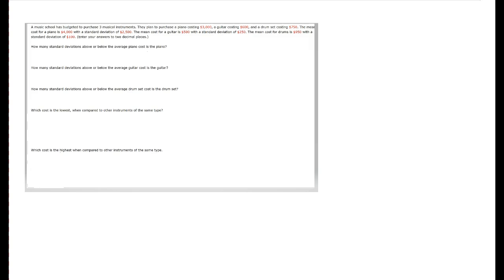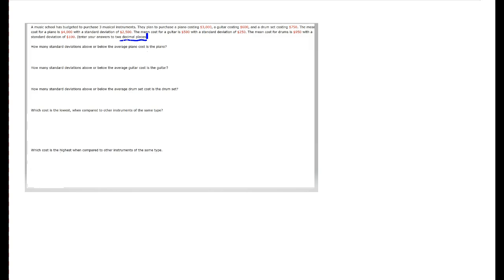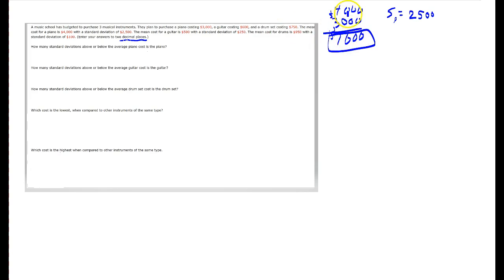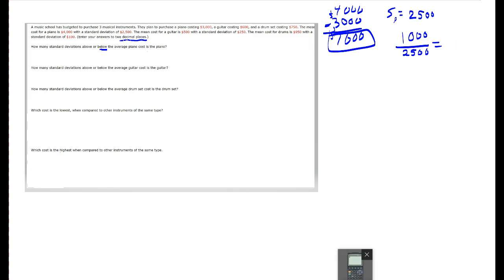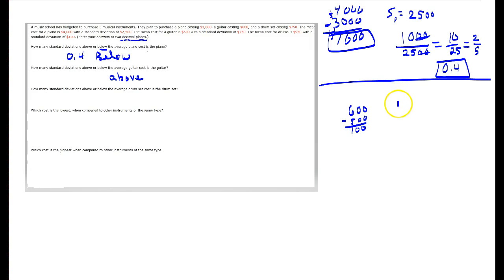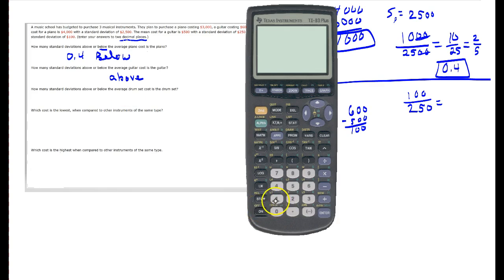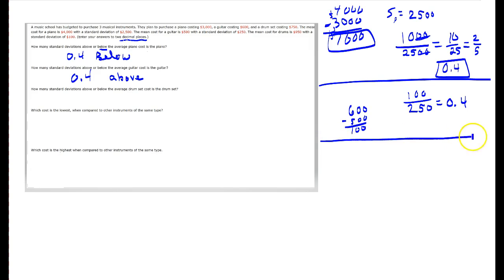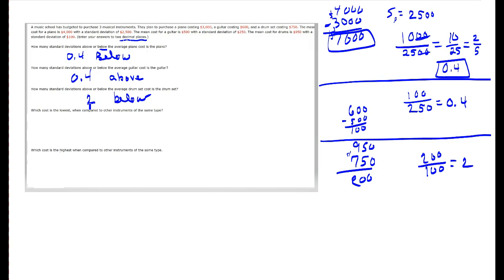Stats Chapt2 #1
Standard deviation application